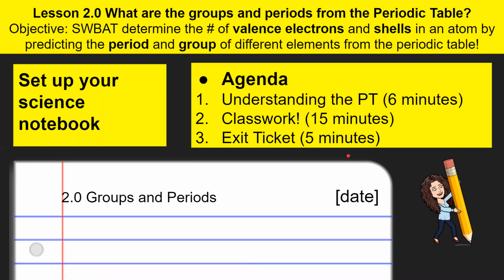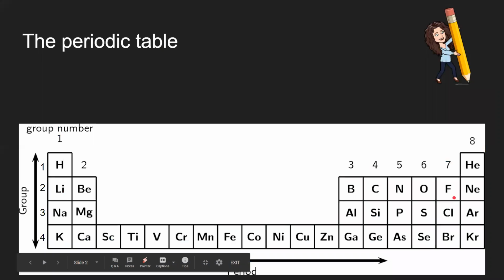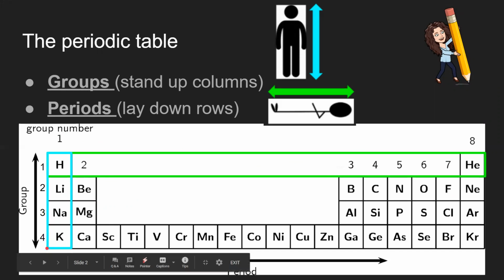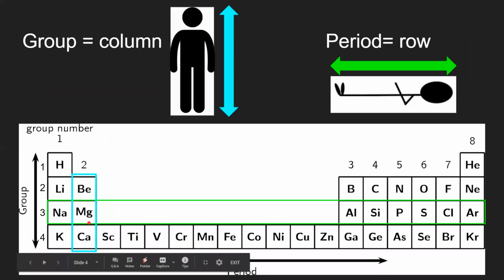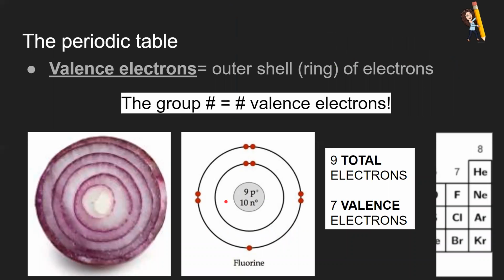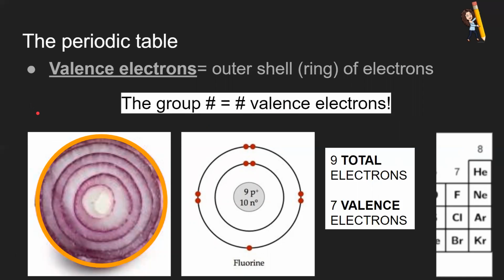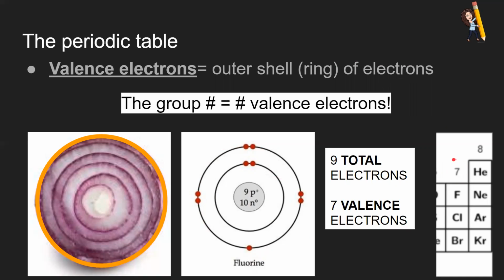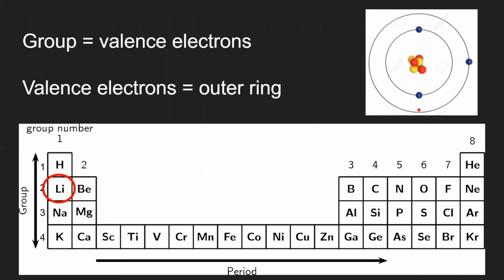2.0 Groups vs Periods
What are the groups and periods of the periodic table?